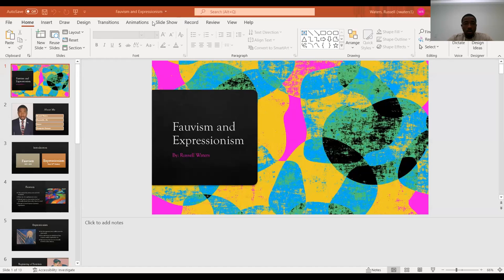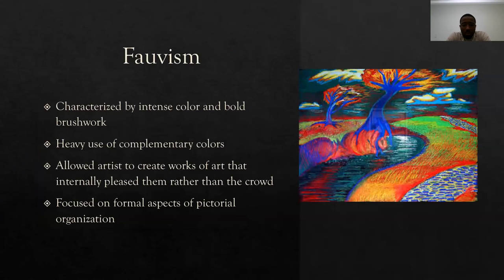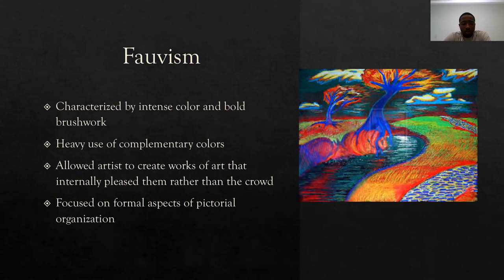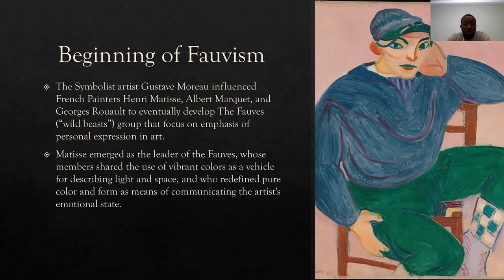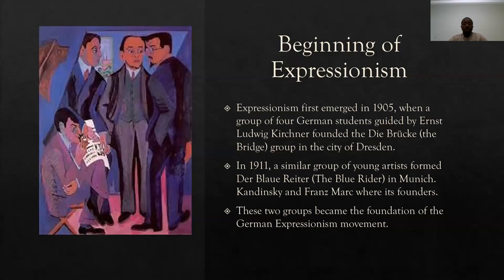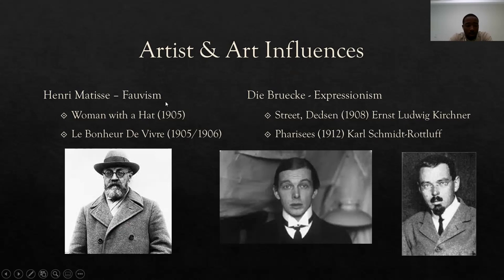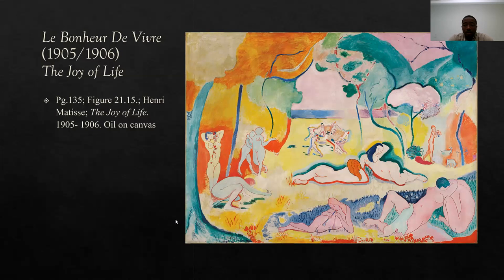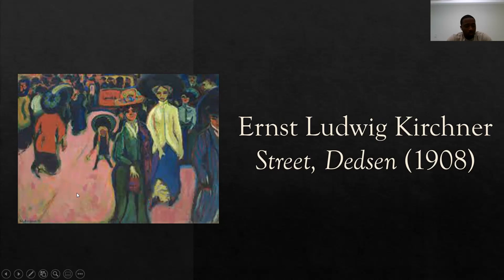Waters, Russell Art Presentation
Video for Art Appreciation Final Presenation